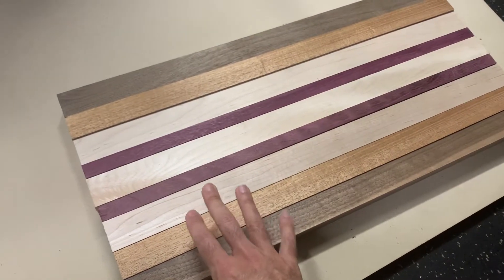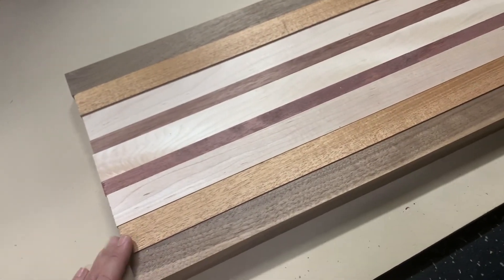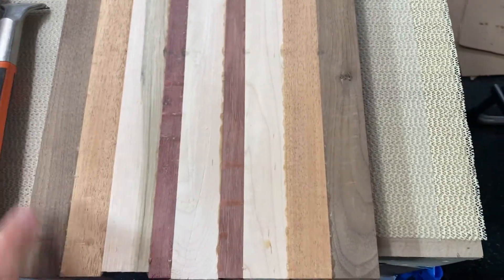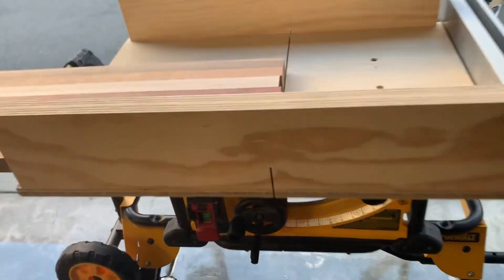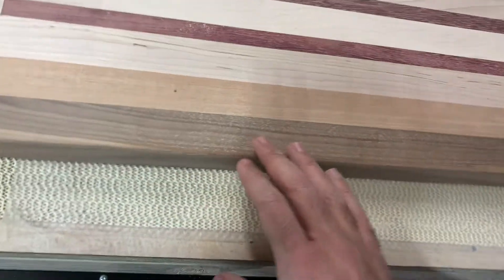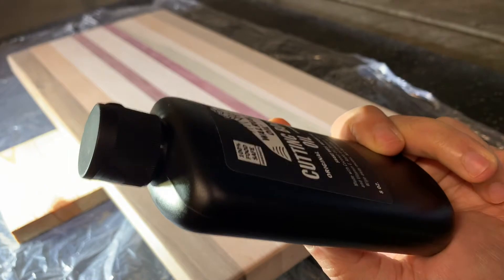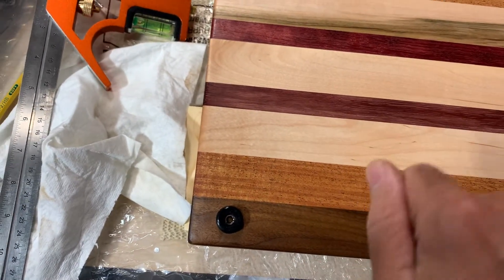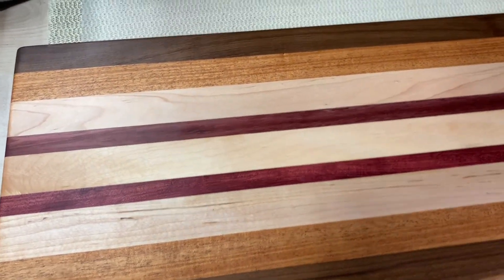SWANER HARDWOOD HOME DEPOT MAHOGANY PURPLEHEART MAPLE WALNUT CUTTING BOARD BOX WOOD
Glue Scraper:
Board Wax:
Board Oil:
Cutting Board Feet: